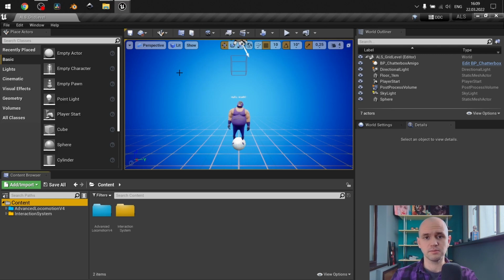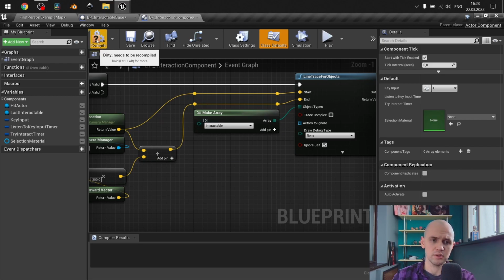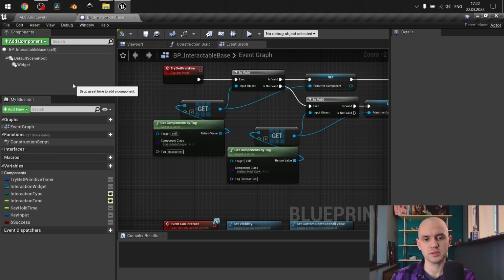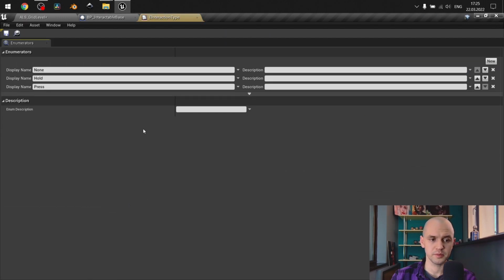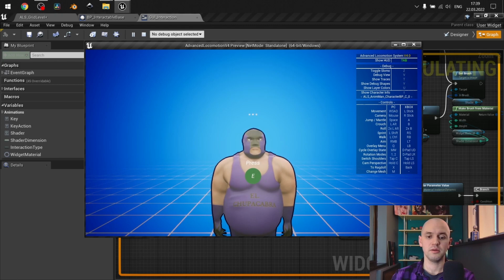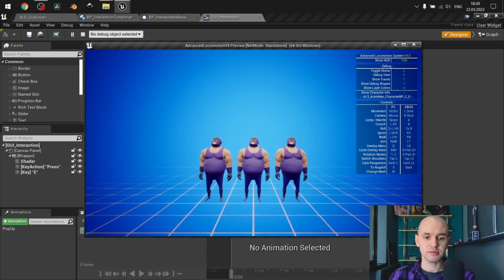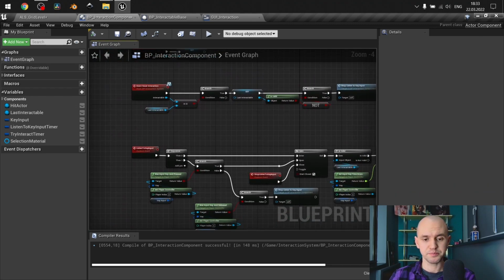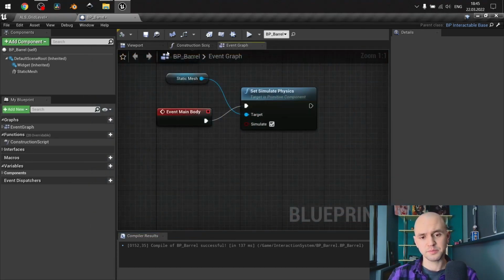Interaction in UE4/UE5. How to Use & Downloads for Patrons